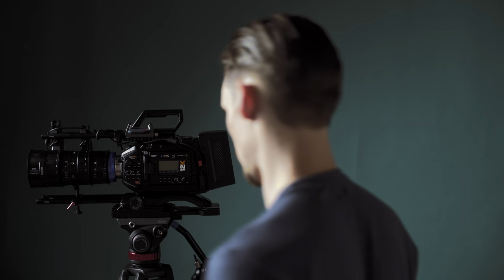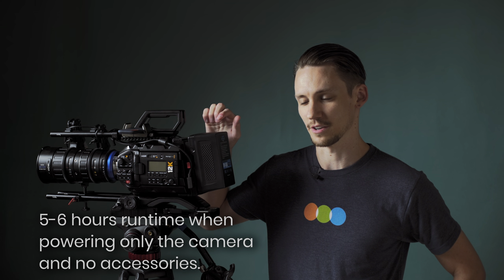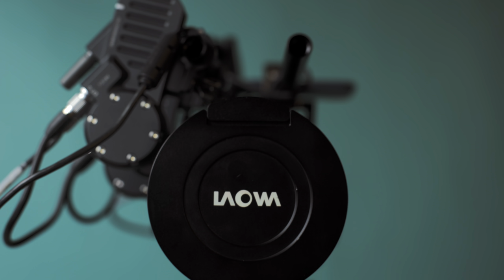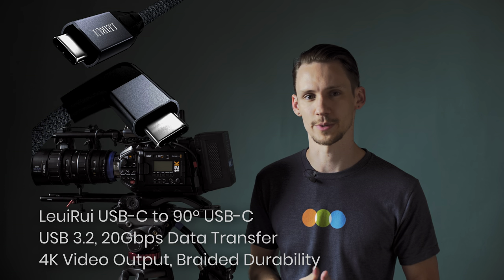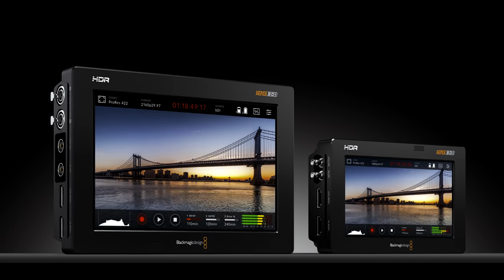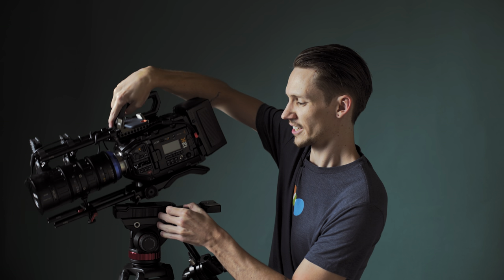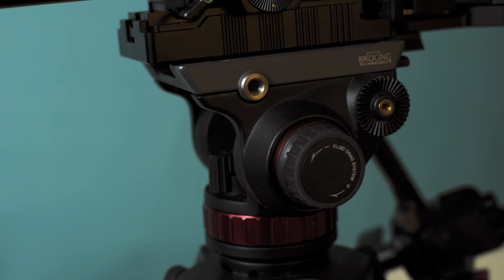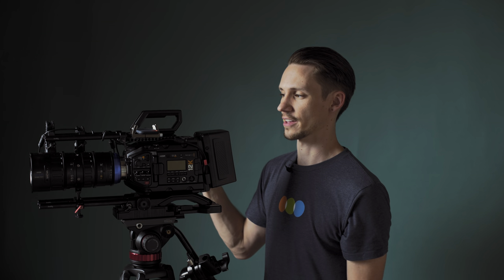URSA Mini Pro 12K Rig & Accessories - Best Camera for Film Production!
Let me know in a comment what you liked about this video!
What would you like to see more of?

Chapters:
0:00 - Overview of Contents
1:02 - Power
3:34 - Lens
5:16 - Recording
8:36 - Tripod / Plate
13:29 - Rigging

MY CAMERA:
• Blackmagic URSA Mini Pro 12K

MY LIGHTING:
• Aputure LS 300x
• Aputure Light Dome 150 (5-foot Diameter)
• Aputure Alarm 60d LED Daylight Balanced

MY RIG GEAR:
• Reytric 300Wh (20,400mAh) V-Mount Battery
• Miliboo MTT605A Tripod
• SmallRig VCT Quick Release Tripod Plate
• NiceyRig Mounting Plate for URSA Mini Pro
• SmallRig 15mm Rods w/ Extensions
• SmallRig Rosette Side Handle w/ Remote Start/Stop
• HedBox URSA V-Mount Batter Adapter
• SanDisk 4TB Extreme Portable SSD
• Lillput 12.5" 4K Monitor - SDI / HDMI
• Pelican Air 1615 Travel Case
• ProMaster Black C-Stand 5584

MY AUDIO:
• Rode NTG 8 Shotgun Microphone Super Cardiod
• Rode Lavalier GO microphone
• Zoom F6 Field Recorder - 32-Bit Float Recording

Are you a filmmaker looking for high-quality behind-the-scenes footage for your film?